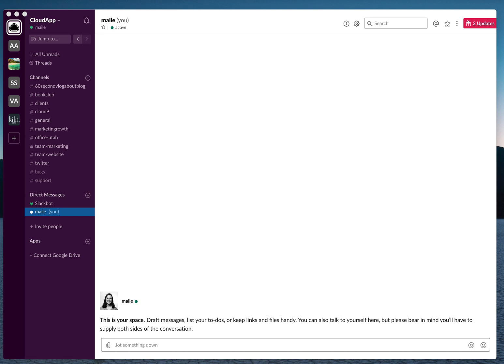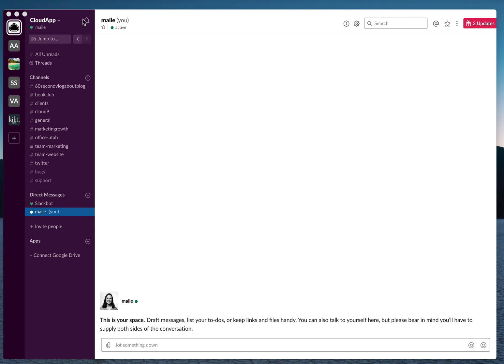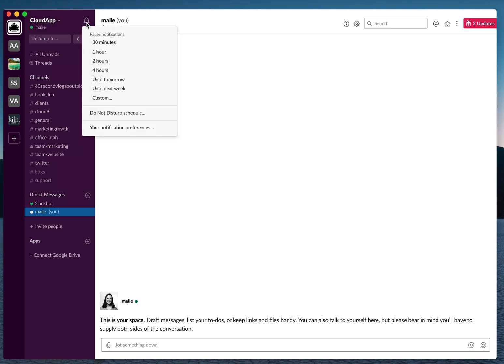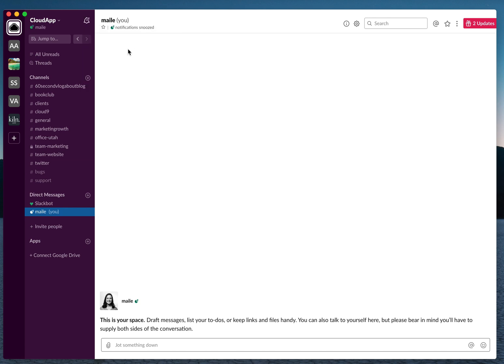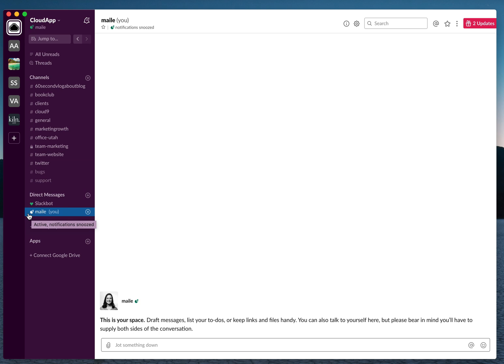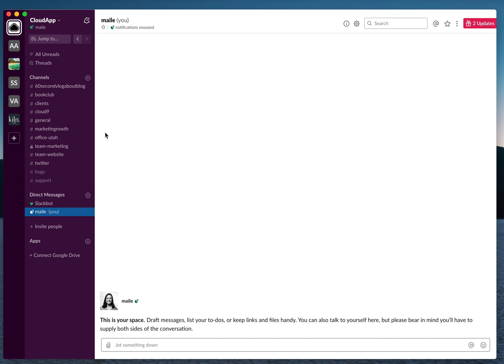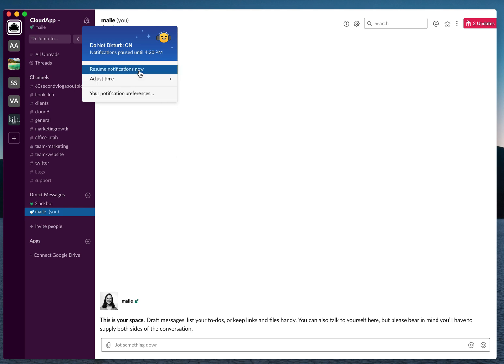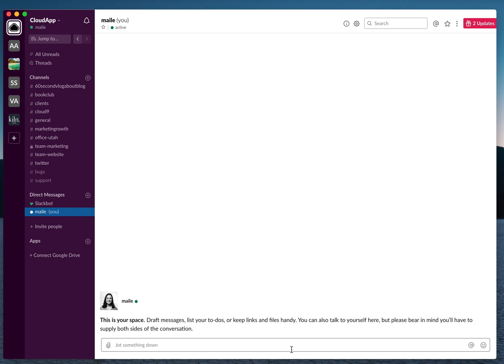How to Snooze Notifications on Slack | How to Use the Internet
Learn how to snooze notifications in Slack to improve your productivity and eliminate distractions when you need to be heads down on projects.